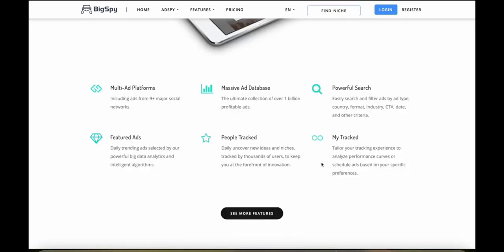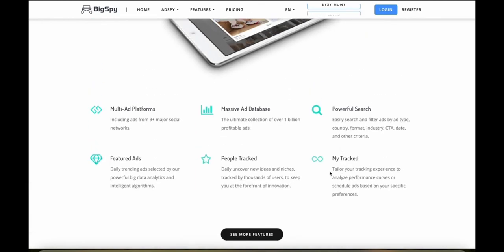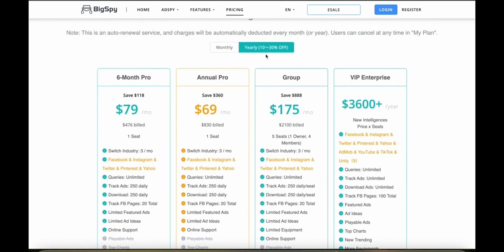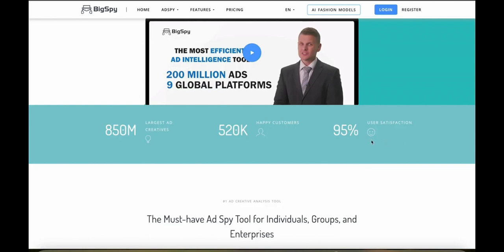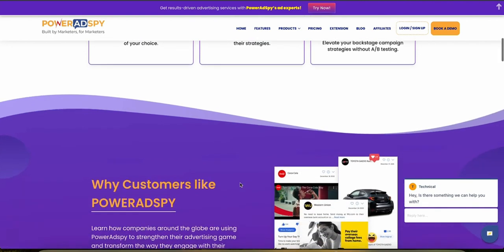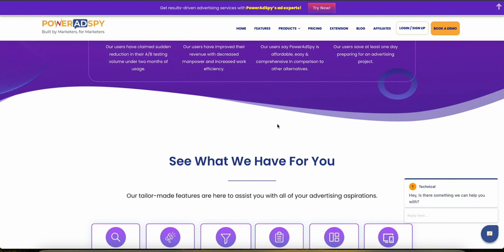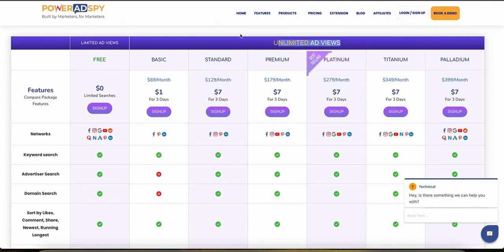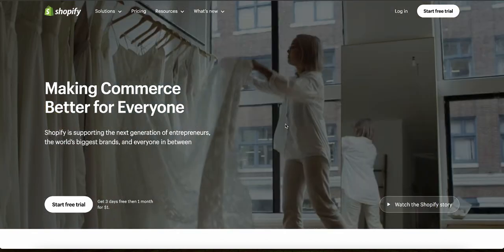BigSpy vs PowerAdSpy: Which is better for researching dropshipping products?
In this video, we compare two popular product research tools for dropshippers: BigSpy and PowerAdSpy. We'll delve into the features of each tool, assessing their effectiveness in discovering winning products, analyzing market trends, and spying on competitors. This side-by-side comparison will cover key aspects such as data accuracy, user interface, pricing, and customer support, helping you determine which tool best fits your dropshipping business needs in 2025. Whether you're just starting out or looking to enhance your existing operations, this comparison will provide you with the insights needed to make an informed decision.